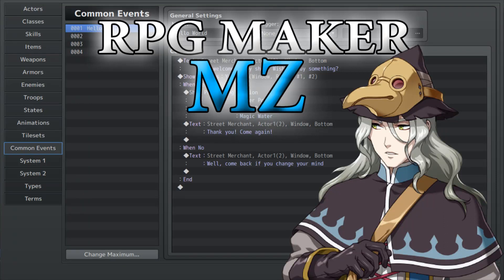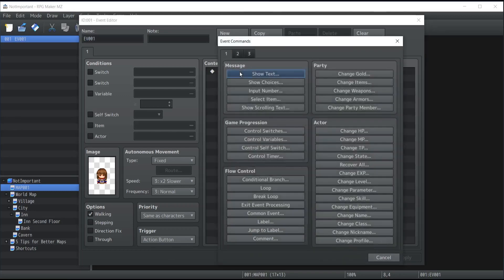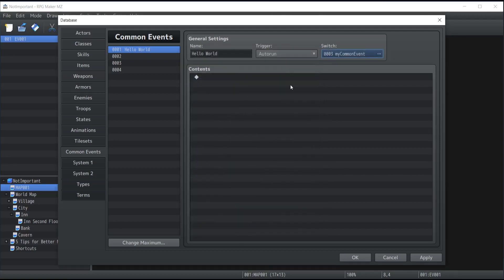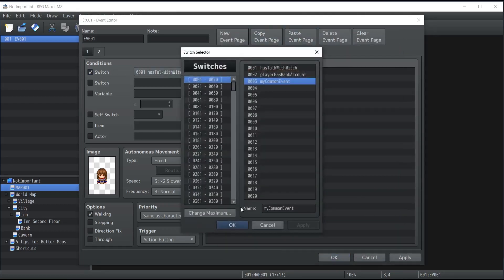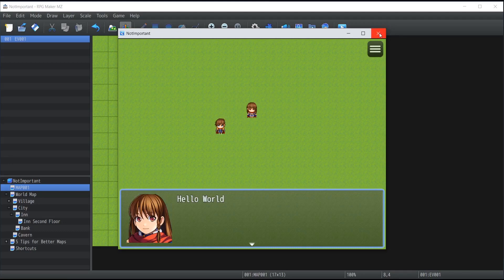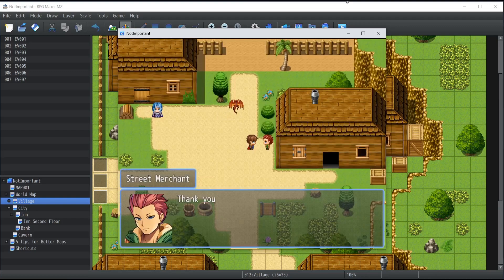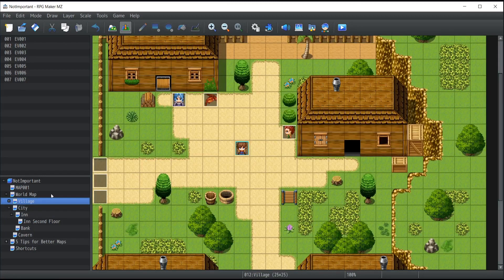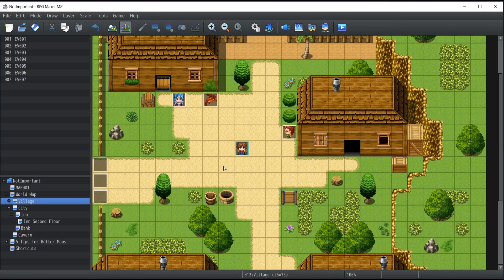RPG Maker MZ Tutorial #21 - Common Events!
Hey folks! In this video I am covering Common Events, they will become an essential part of your RPG if you are not using them already, and soon, you won't be able to live without it.

Coming Home by LiQWYD & Dayfox